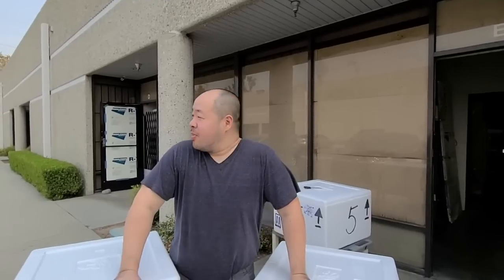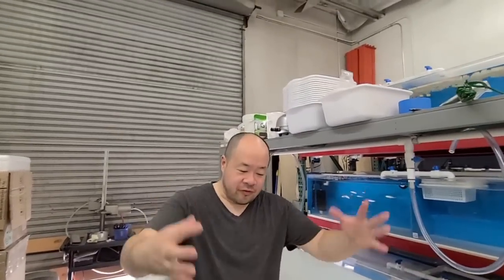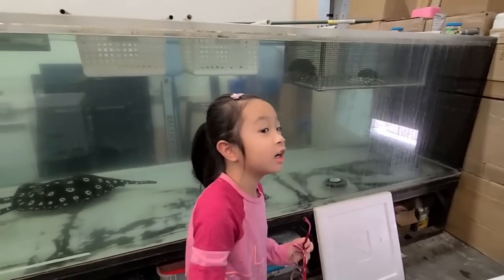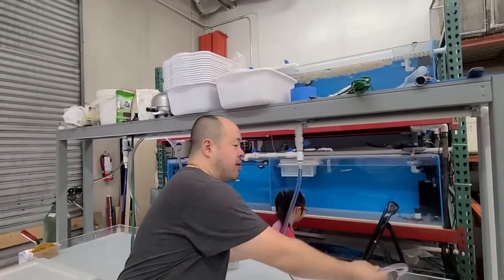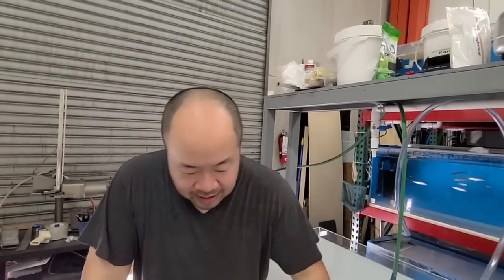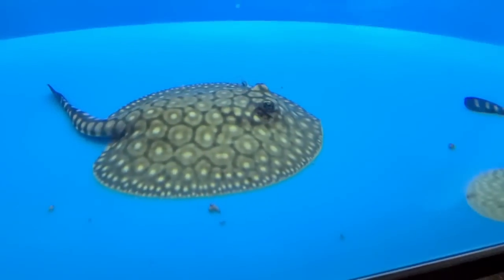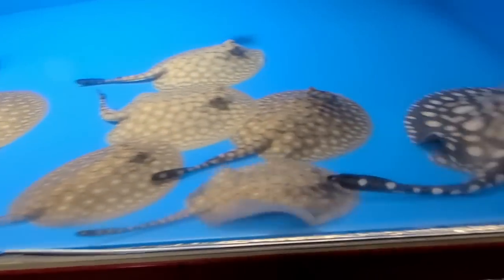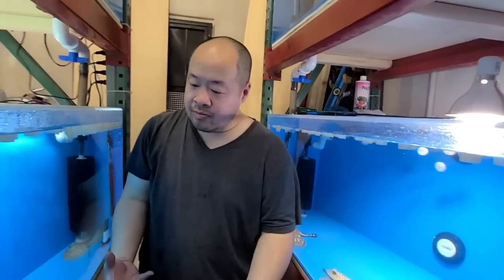Unboxing NEW Stingrays - I'm so EXCITED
We got a shipment of stingrays in and I'm excited. I haven't had these for quite a few years.